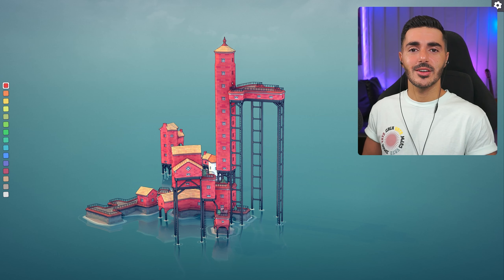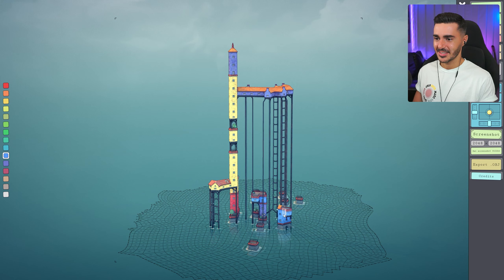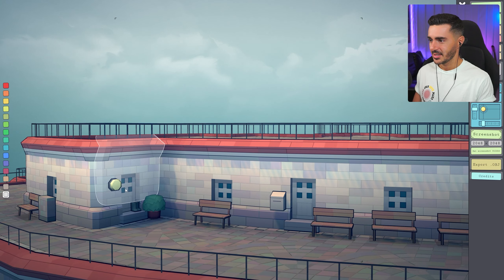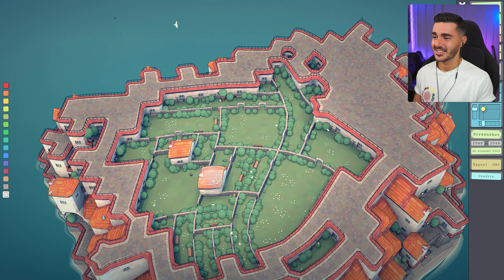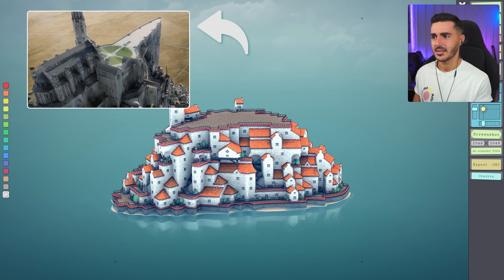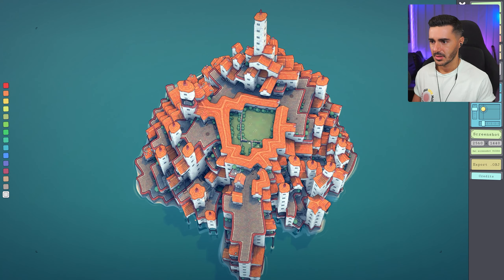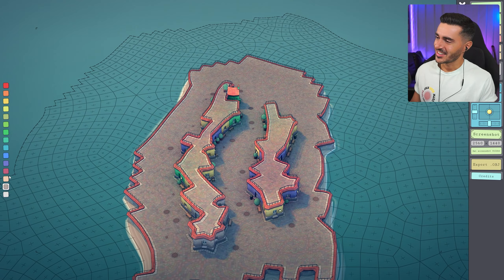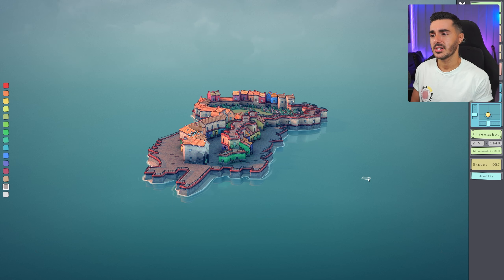Building Haven Springs & Minas Tirith | Let's Play Townscaper | Chill Indie Game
Let's Play Townscaper.

0:00 Intro
2:32 Testing the tools
8:56 Building Minas Tirith
35:43 Building Haven Springs